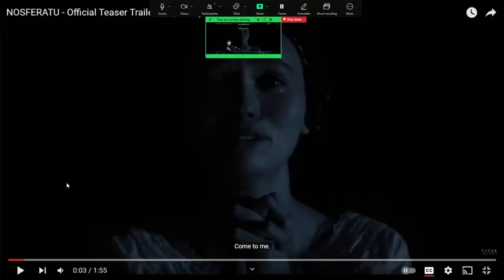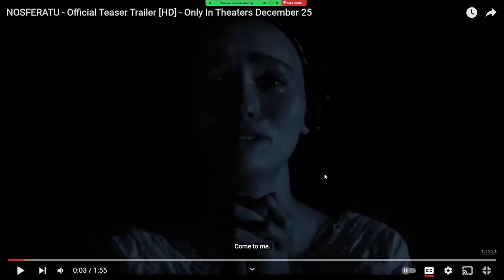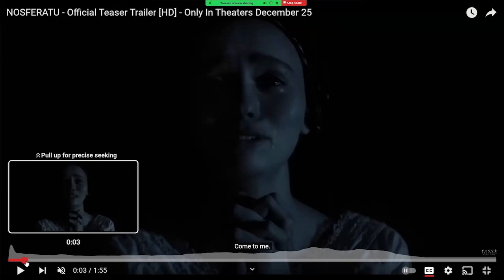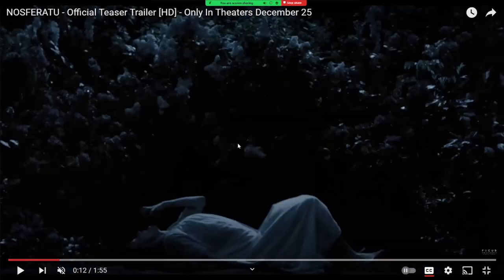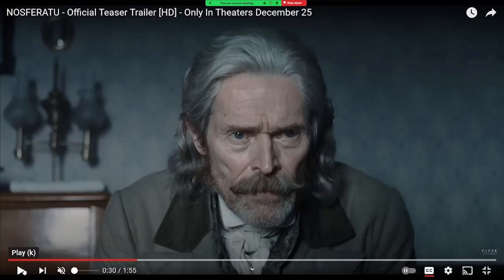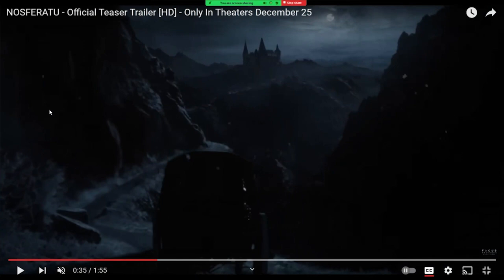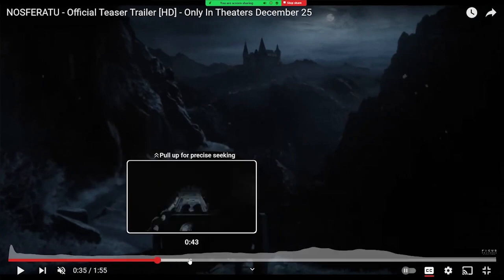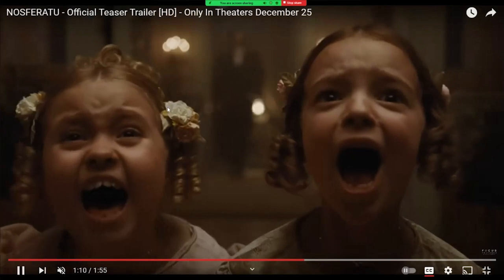Writing Gothic: Nosferatu Trailer 2024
In this video, I discuss the GOTHIC elements of the trailer for the upcoming Robert Eggars film: Nosferatu (2024)!